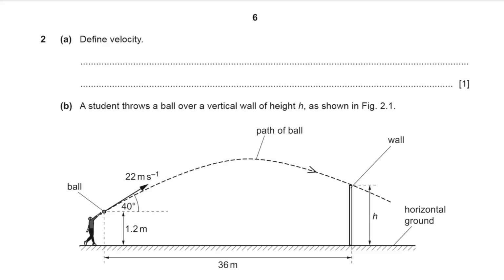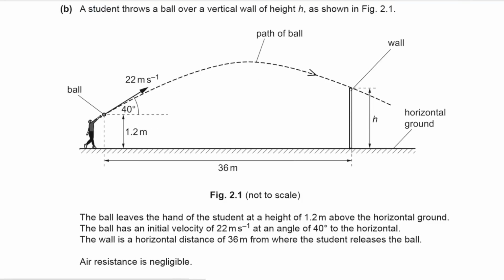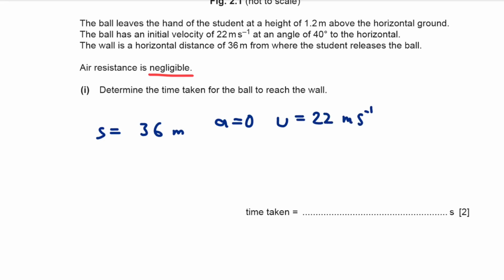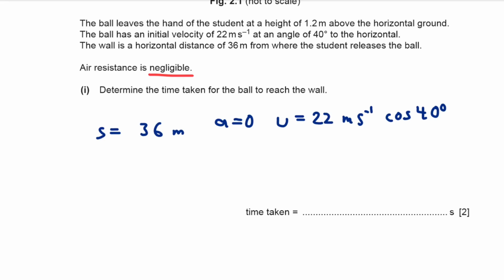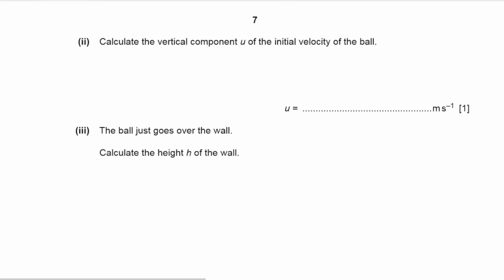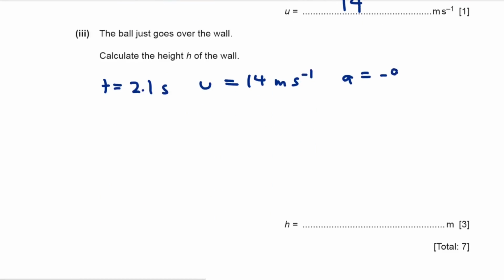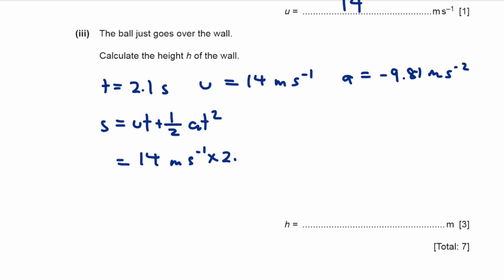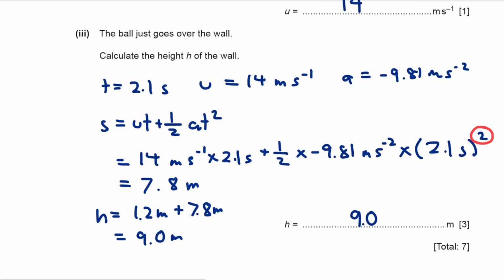Projectile Motion AS Level Physics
I solve AS Level Physics May June Paper 2 Variant 1 Question 2!